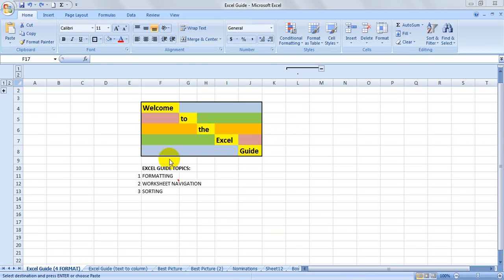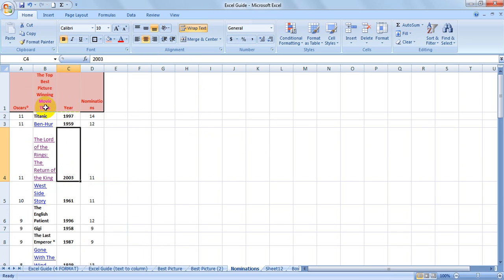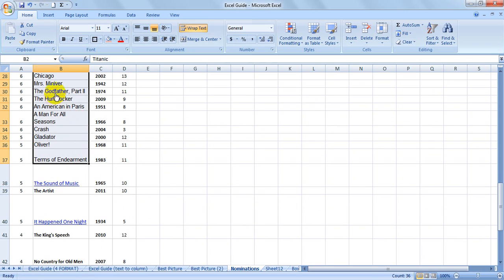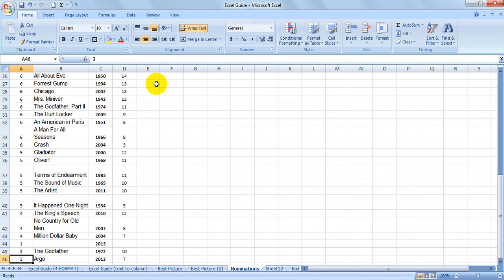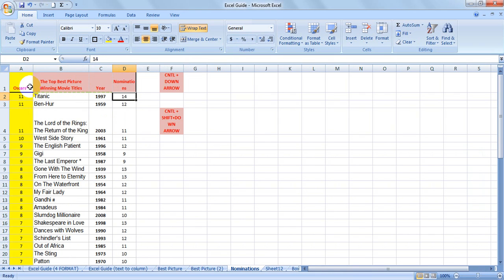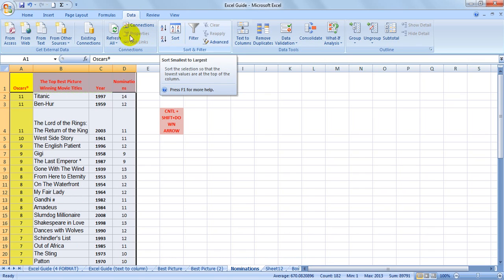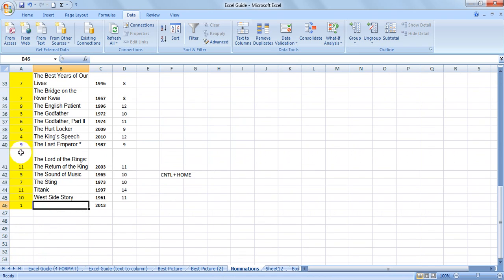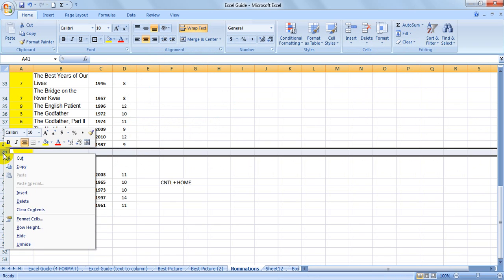EXCEL GUIDE - How to format data, quickly navigate worksheet, sort, delete / insert rows columns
Please watch in HD quality for a clear screen view.

EXCEL GUIDE
- How to format your data
Bold / italics / borders / format painter / alignment

- How to quickly navigate your worksheet
Shortcut: CTRL + ARROW KEYS (to get the last / next blank cell in your table)
Shortcut: CTRL + HOME (to get the first cell in your table)
Shortcut: CTRL + SHIFT + ARROW KEYS (to select cells)

- How to sort data A-Z and multiple level sorts

- How to delete / insert rows and cells